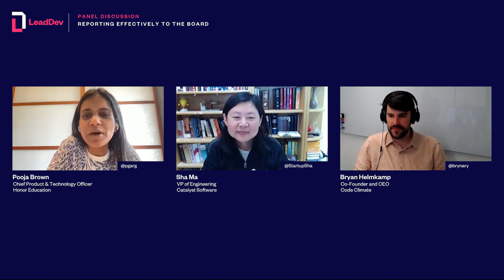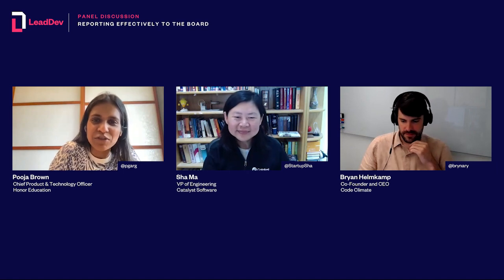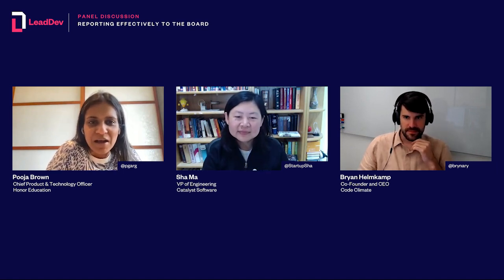Reporting Effectively to the Board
Reporting is a crucial aspect of a senior engineering role for a number of reasons. It can help build relationships with more senior stakeholders inside and outside your org as well as open up opportunities to ask the board for what your department needs.

When it comes to effective reporting you need to make sure you’re using the most appropriate data - information that is clear and concise, and using terminology and context that everyone in the wider business can understand.

In this panel, engineering leaders will share how you - as senior engineering leaders - can report to the board in a way that effectively demonstrates the impact of your org, while opening the engineering ‘black box’ for the less technical stakeholders.